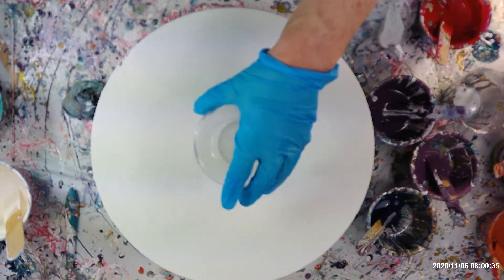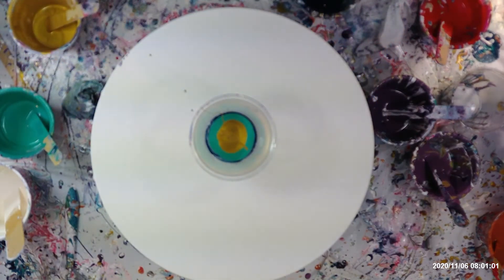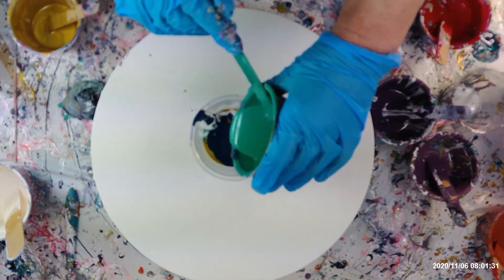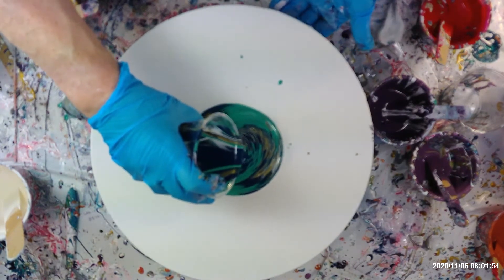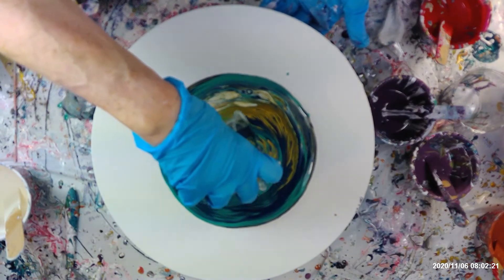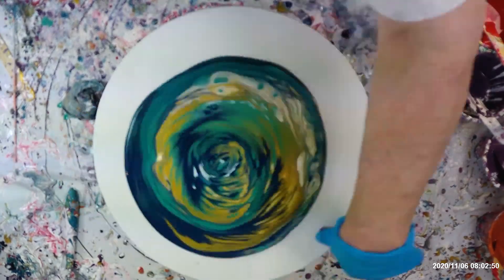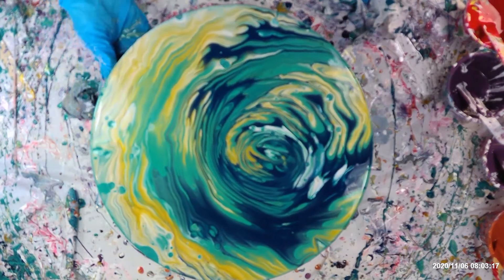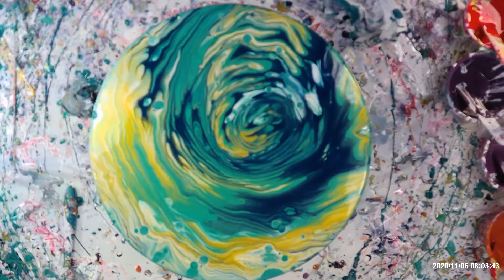363 GREEN AND GOLD LACING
13" ROUND CANVAS
COLORS. GREEN/NAVY/GOLD
EXPERIMENTAL  ART